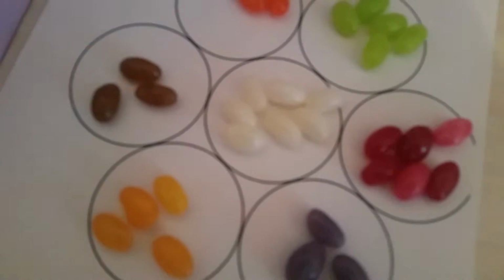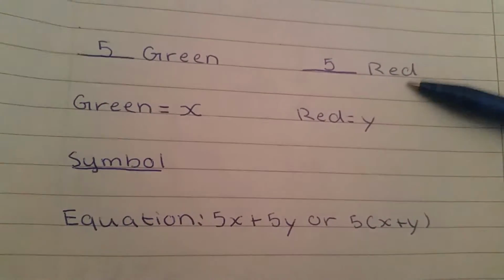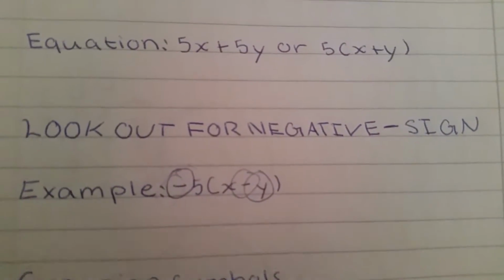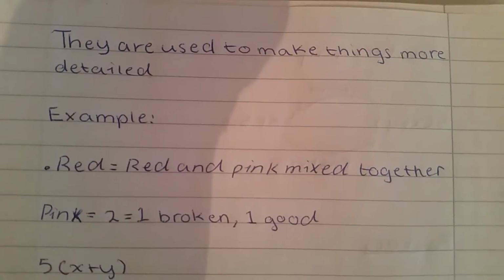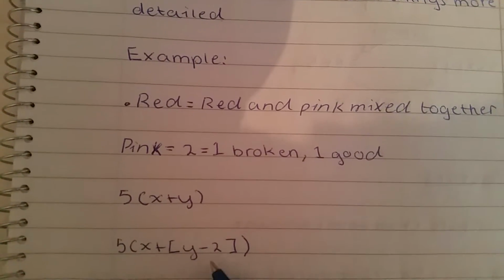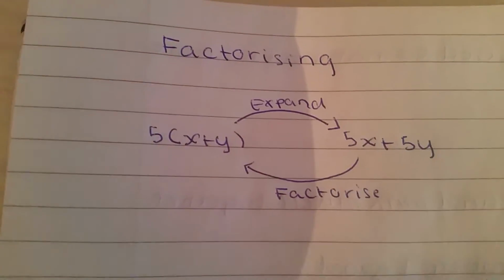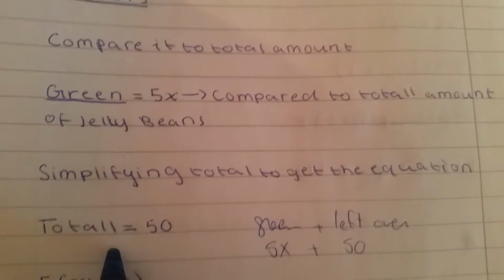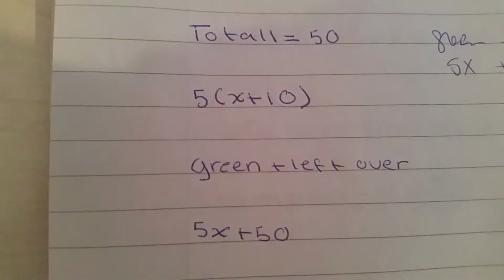Grouping Symbols and Factorising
Math video about Grouping symbols and Factorizing, using Jelly Beans as a model.